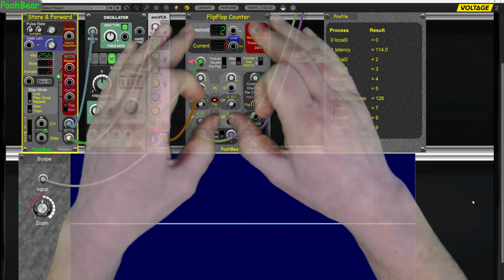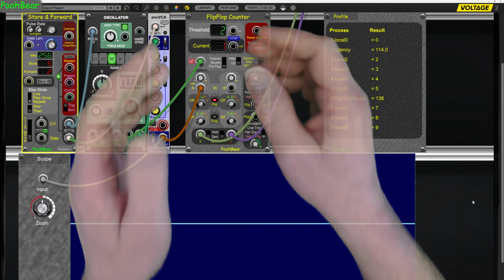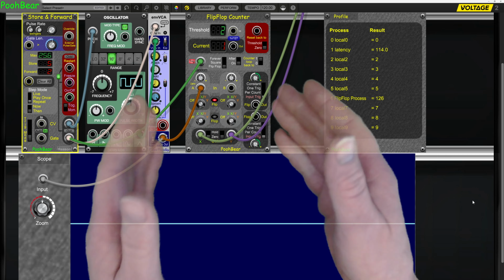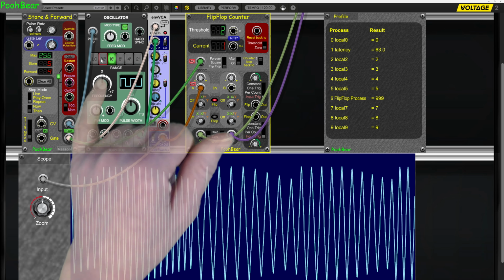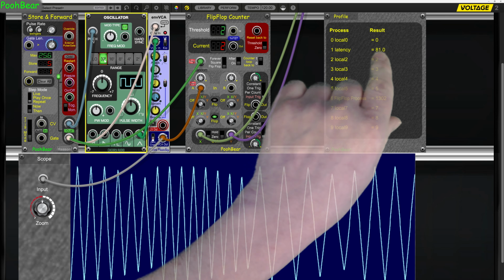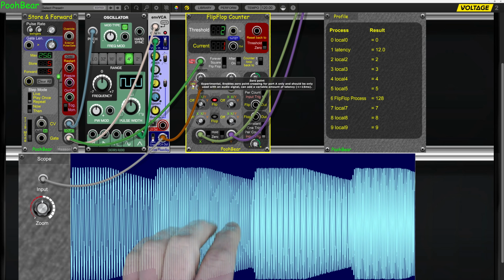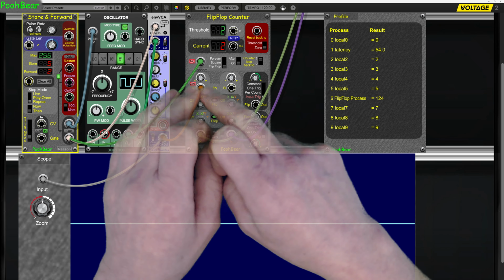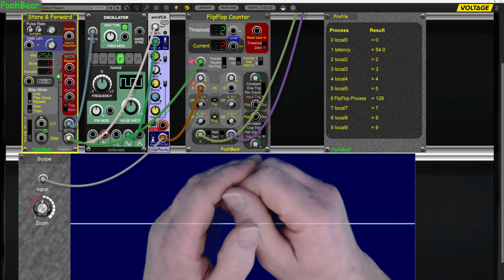Flip Flop Counter Update Build 35-37.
Flip Flop Counter update..

FlipFlop counter works a bit like a clock divider, receiving a pulse (trigger) to increase a counter and then at a set threshold will flip switches to different configurations.